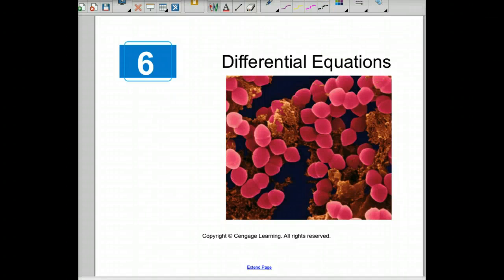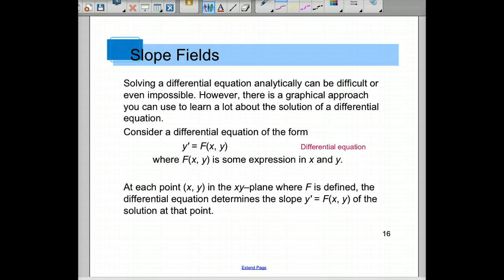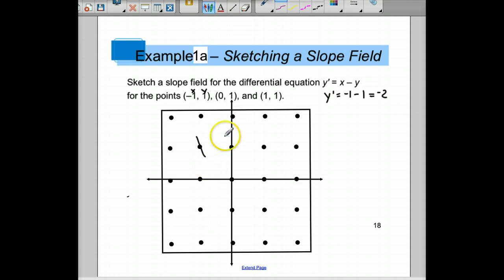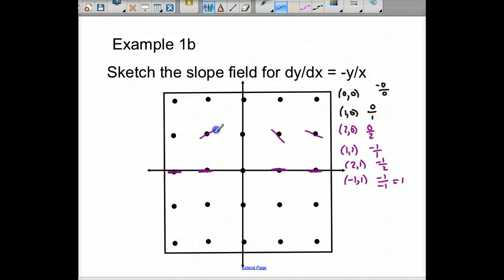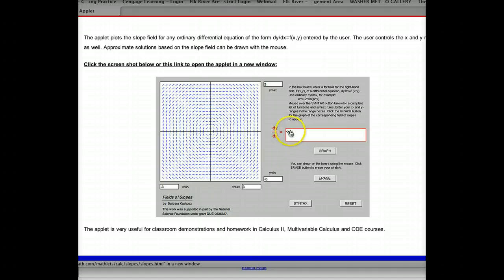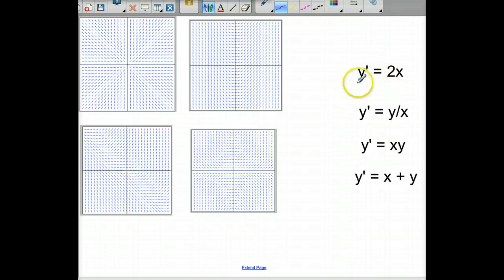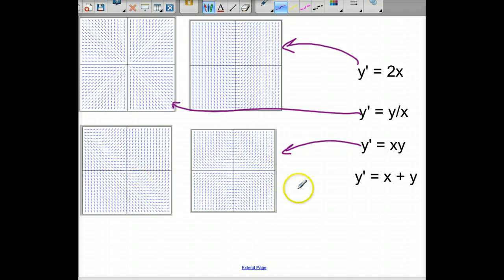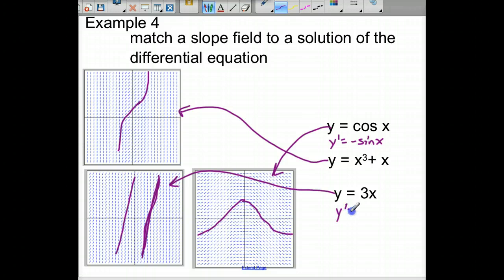6.1 part 2 slope fields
6.1 part 2 slope fields